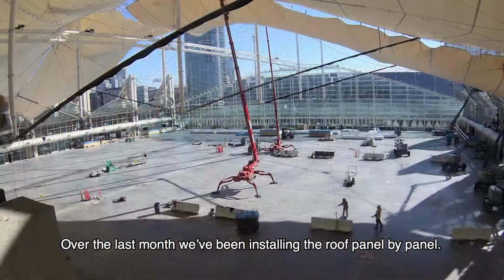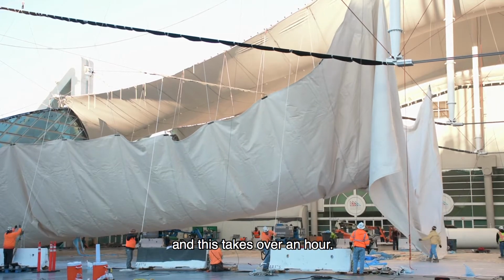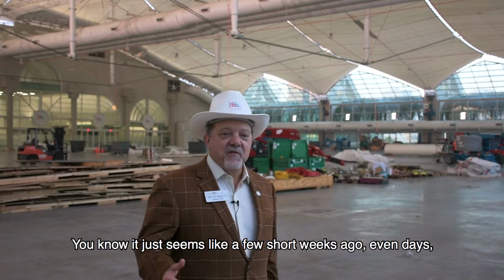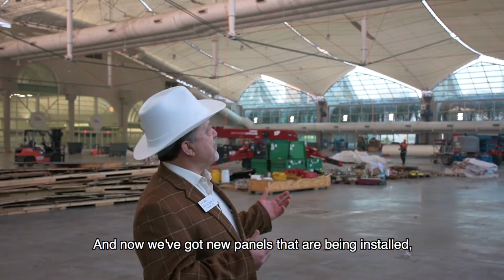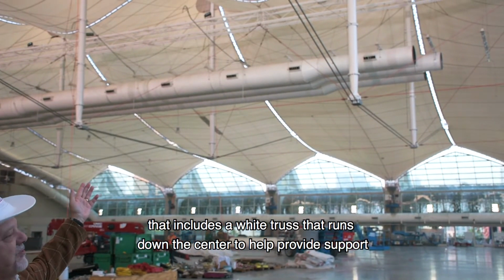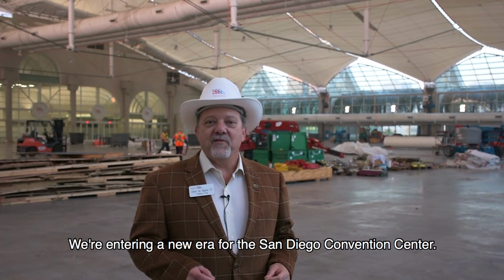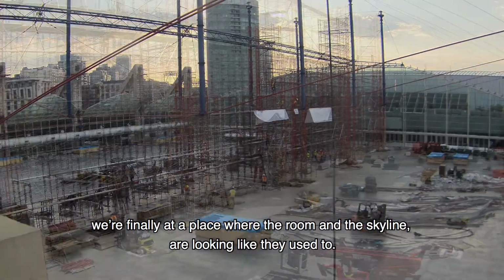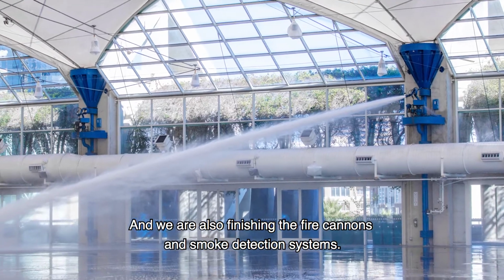Sails Pavilion January Update: We're almost finished!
The San Diego Convention Center's iconic Sails Pavilion is almost fully-renovated. President & CEO Rip Rippetoe gives an update on the project, and it's final stages.